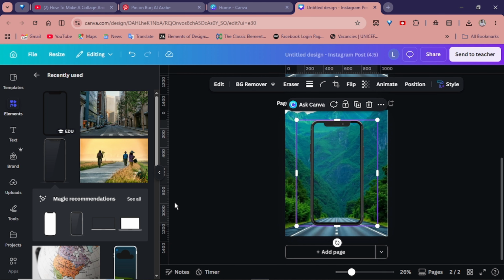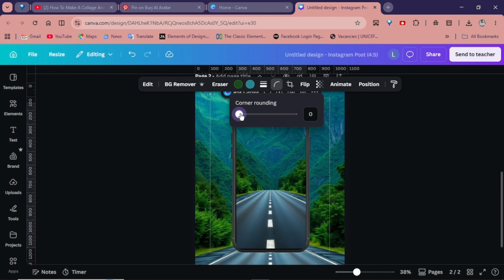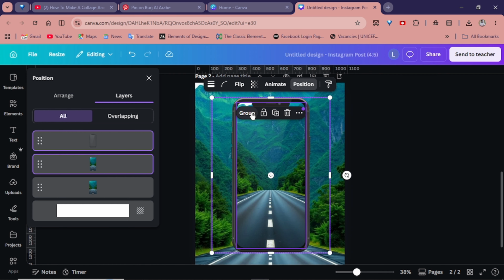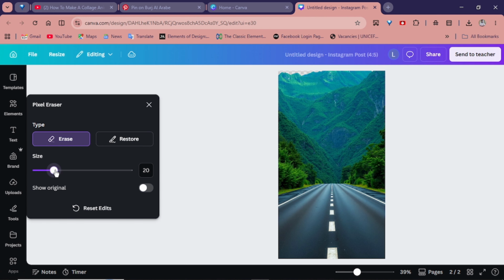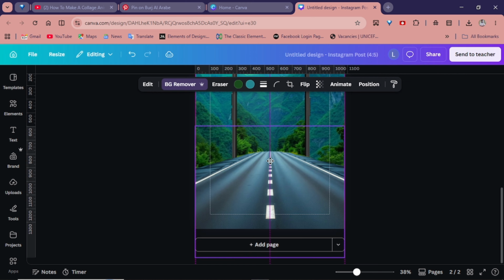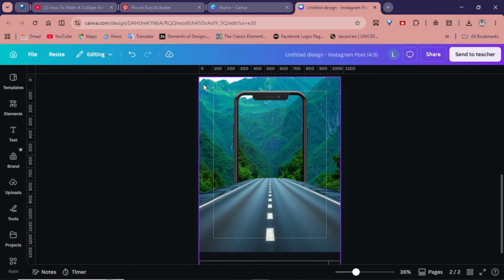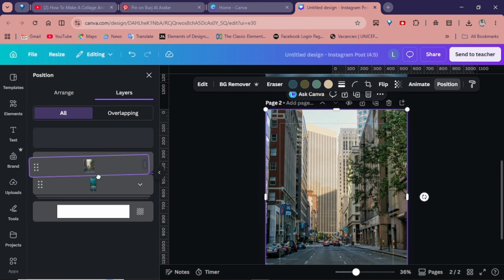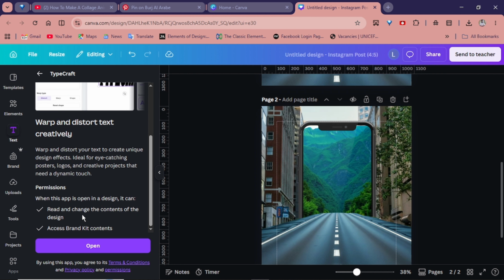How to Create a 3D Phone Pop-Out Effect in Canva | Easy Tutorial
Learn how to design a stunning 3D phone pop-out effect in Canva! In this easy beginner tutorial, I will show you how to blend images and use simple layering techniques to create a mind-bending optical illusion where the background pops right out of the smartphone screen.

This creative photo manipulation trick is perfect for Instagram posts, YouTube thumbnails, and eye-catching digital marketing graphics.

What you will learn:
• How to perfectly align background and foreground images
• How to use Canva frames for the phone screen
• How to apply background remover for a seamless pop-out effect
• How to adjust color varieties and contrast to make the illusion realistic